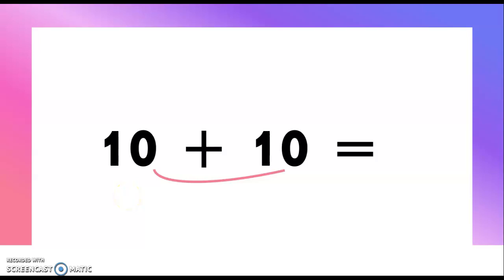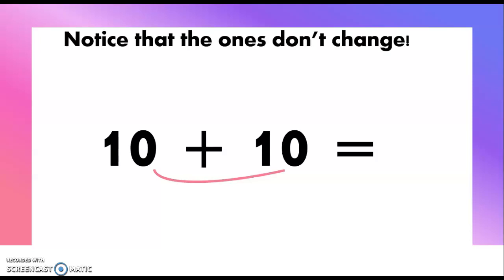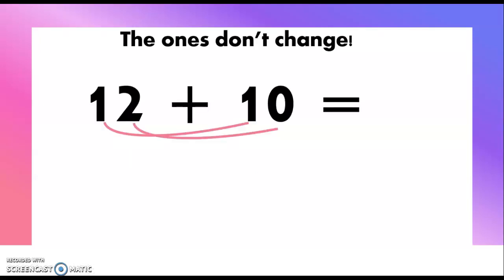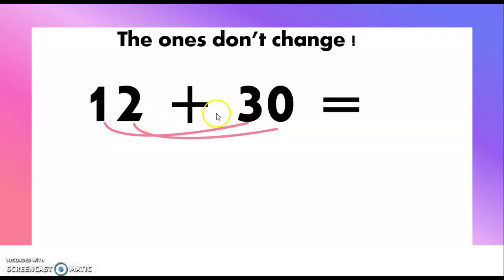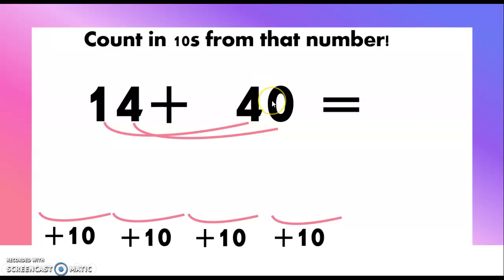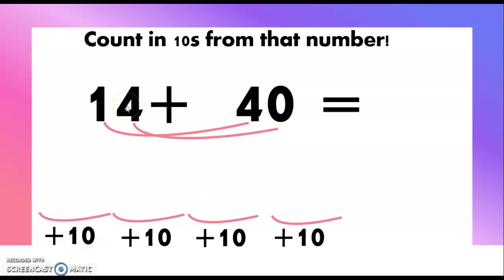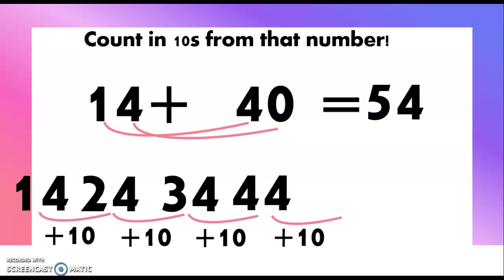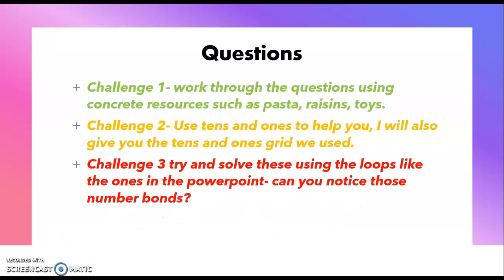WB 7.2.21/ 14.2.21 Maths Adding/Taking 10s L3 Pt3